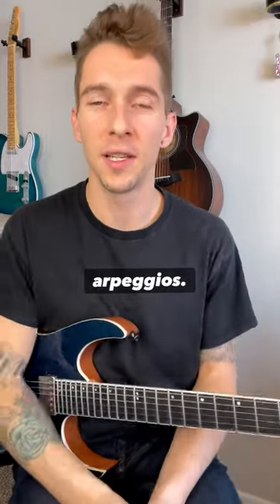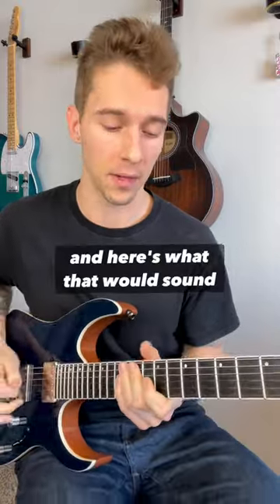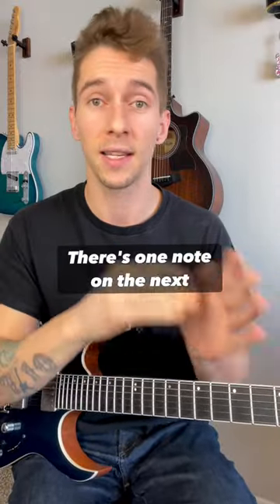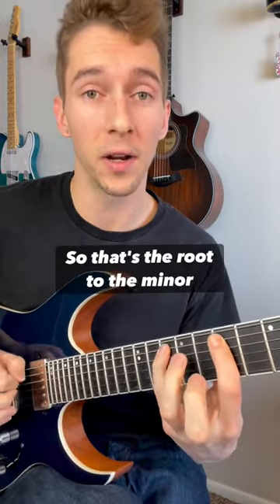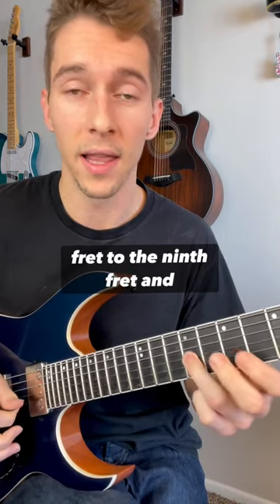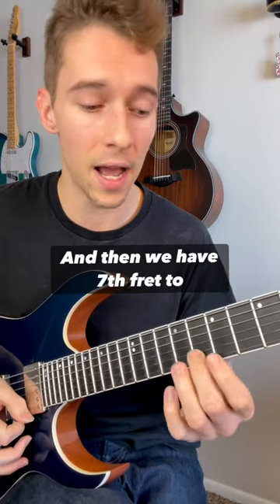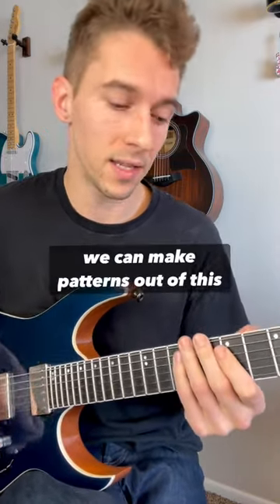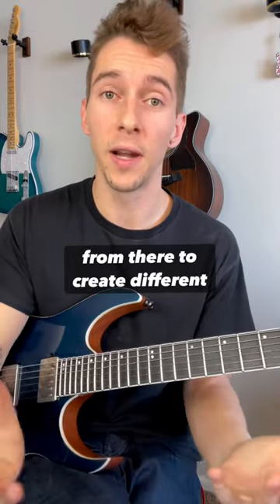A fun way to play arpeggios on guitar